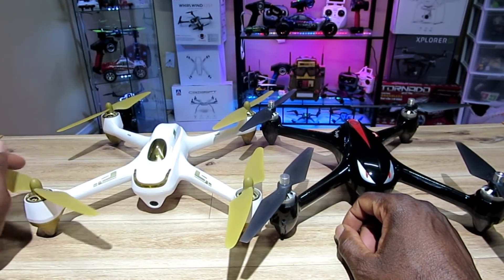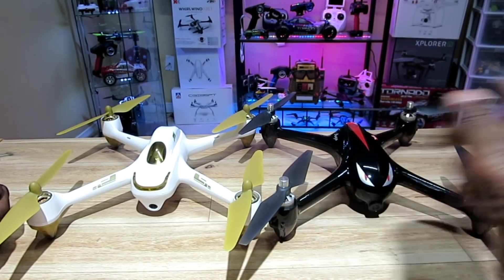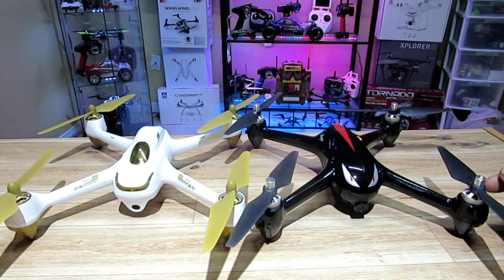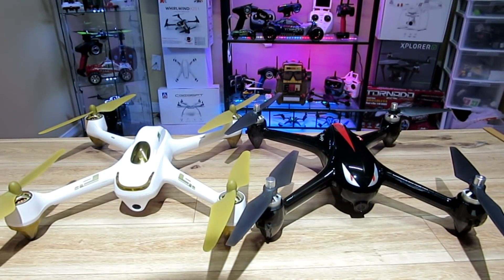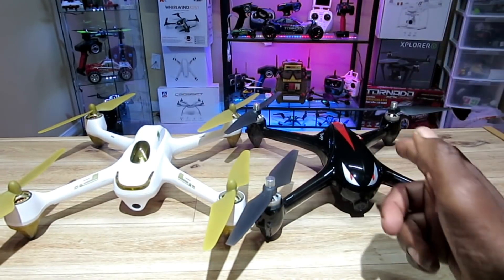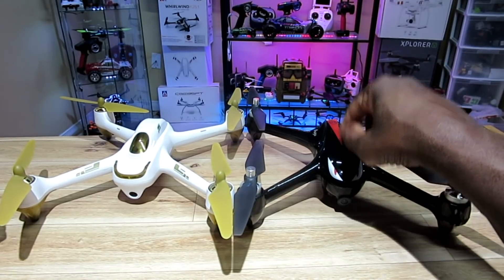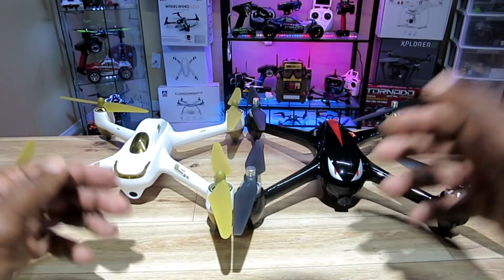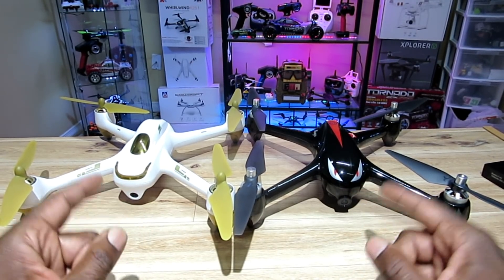Hubsan h501s or Mjx Bugs 2W?? Which one is better?? Flight Footage and my opinion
H501S or Mjx Bugs 2W? Which one is better??